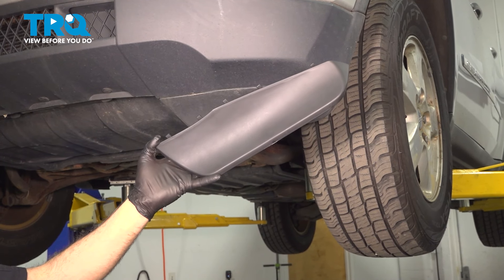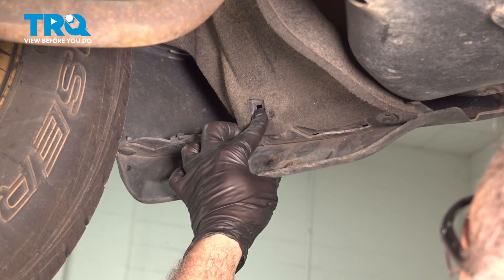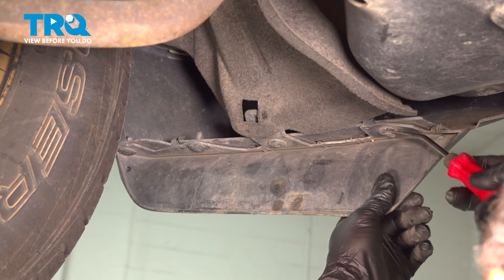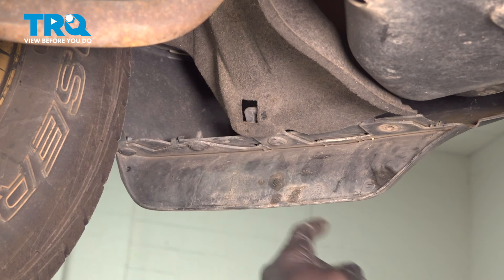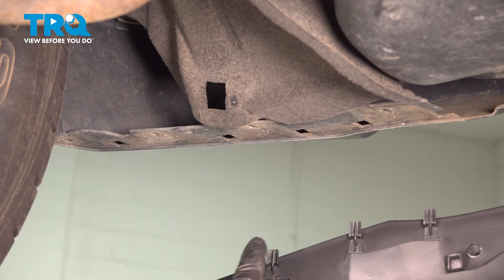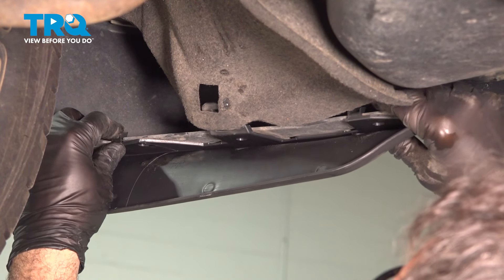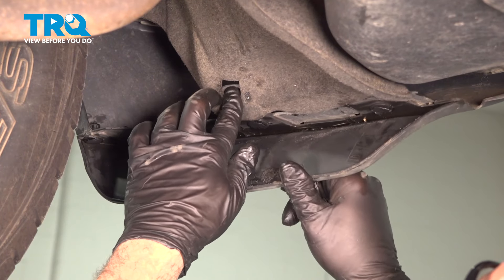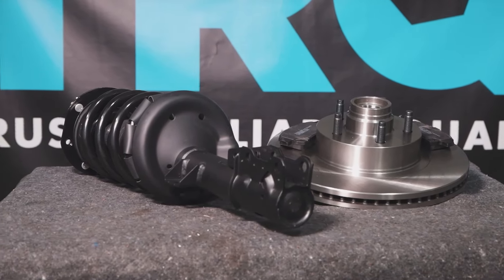How to Replace Bumper to Body Filler Panels 2011-2021 Jeep Grand Cherokee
This video shows you how to install a bumper to body filler panels on your 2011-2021 Jeep Grand Cherokee.

This repair was done on a 2012 Jeep Grand Cherokee Laredo 3.6L Sport Utility 4-Door AWD Automatic and the process should be similar on the following vehicles:
2011 Jeep Grand Cherokee
2012 Jeep Grand Cherokee
2013 Jeep Grand Cherokee
2014 Jeep Grand Cherokee
2015 Jeep Grand Cherokee
2016 Jeep Grand Cherokee
2017 Jeep Grand Cherokee
2018 Jeep Grand Cherokee
2019 Jeep Grand Cherokee
2020 Jeep Grand Cherokee
2021 Jeep Grand Cherokee

• Safety Glasses
• Wheel Chocks